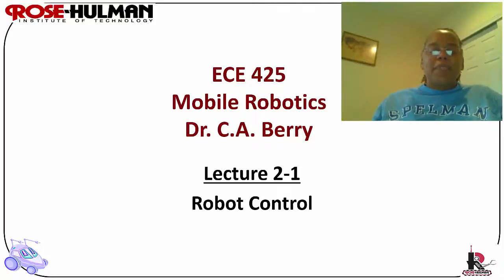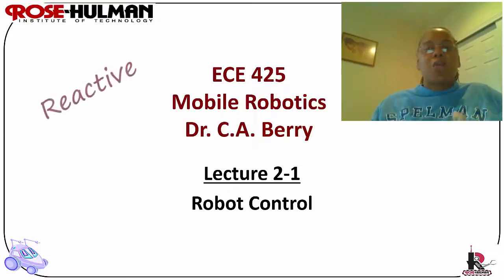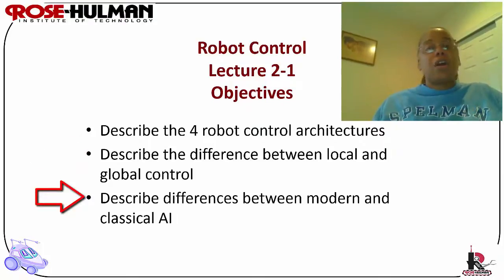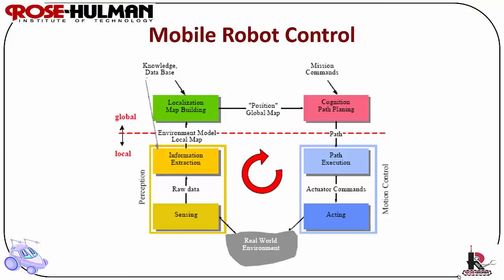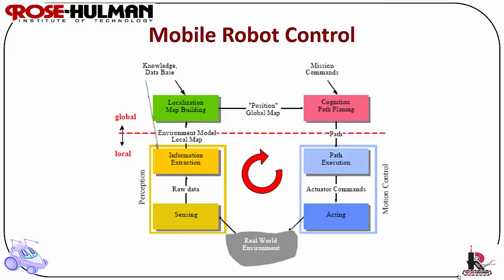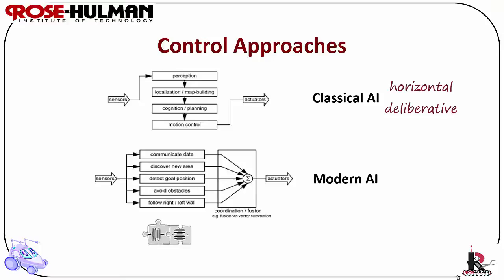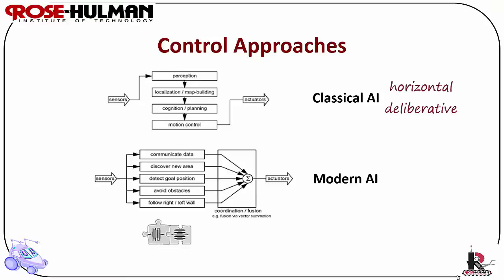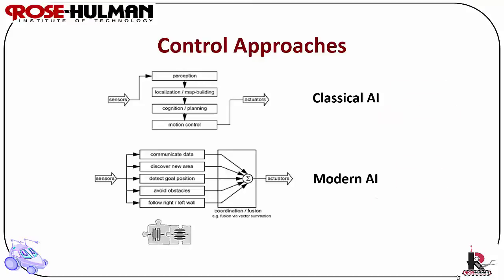ECE425 Lecture 2-1a: Robot Control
This lecture provides a high level overview of robot control including feedback control, control architectures and representation.